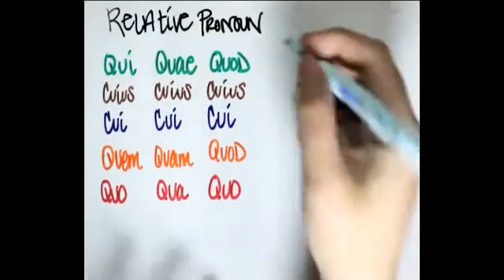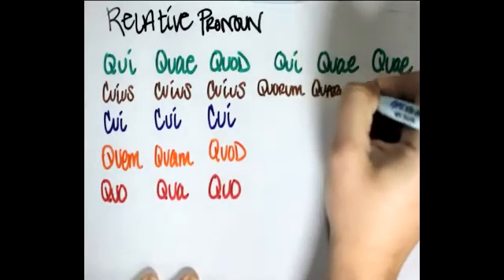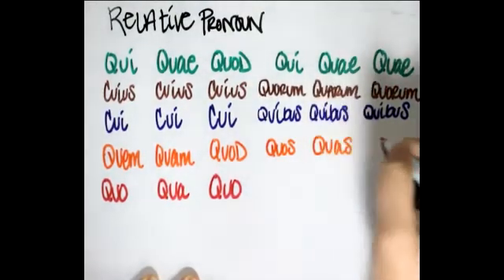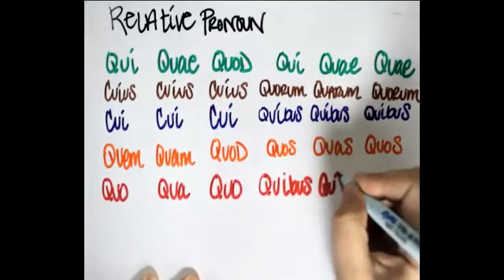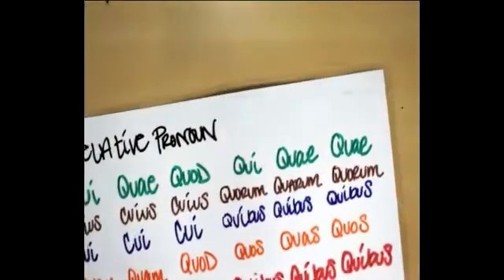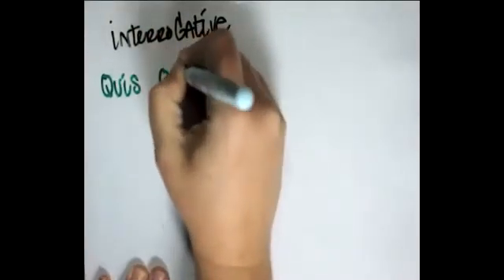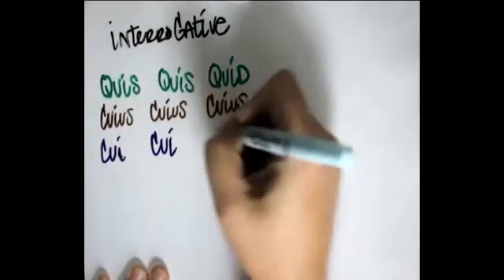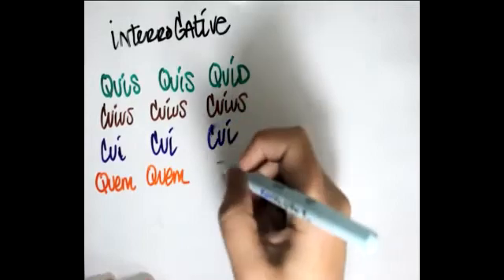Interrogative vs Relative Sentence Translations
Latin